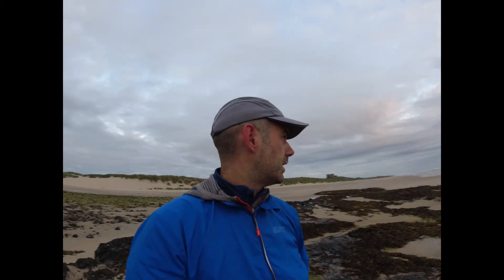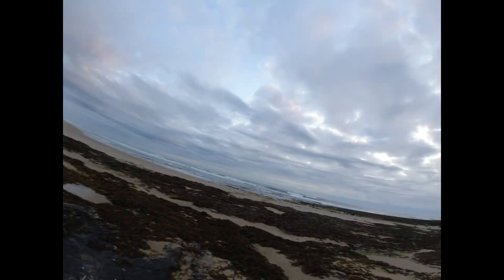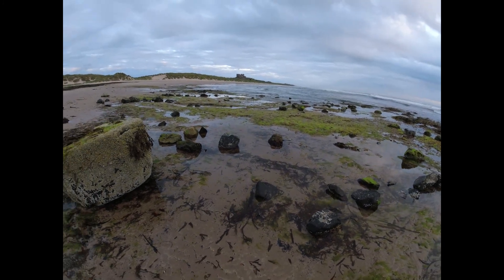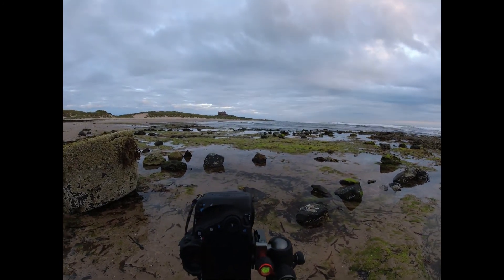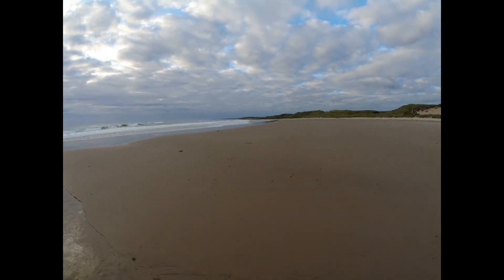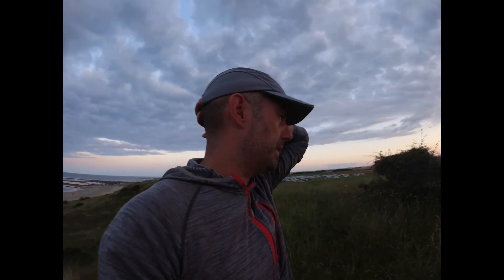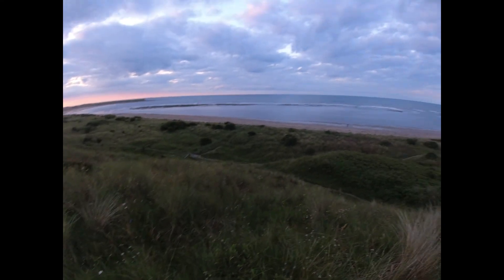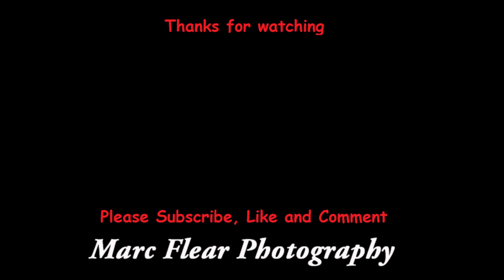Campervan/Photography trip part 1, to Northumberland. Bamburgh castle, Lindisfarne and Seahouses.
I spend two nights at a camping and caravanning club temporary holiday site on the coast at Beadnell, near to Seahouses and Bamburgh Castle in Northumberland, UK with a trip over to Holy island/ Lindisfarne.